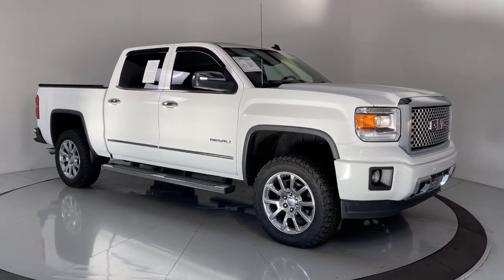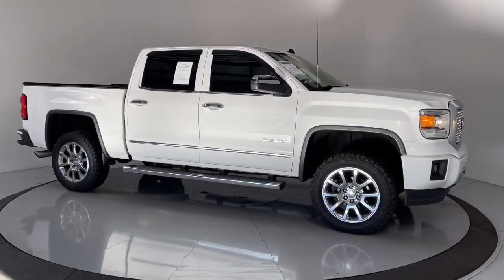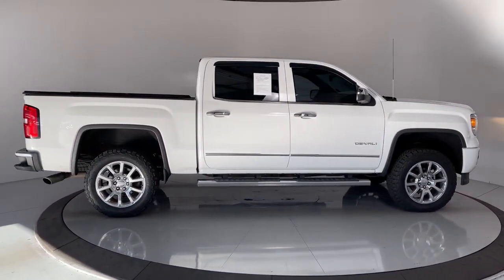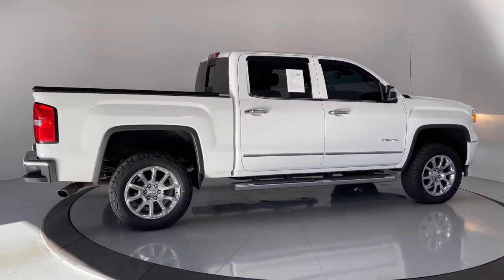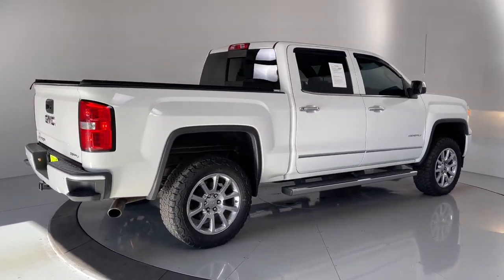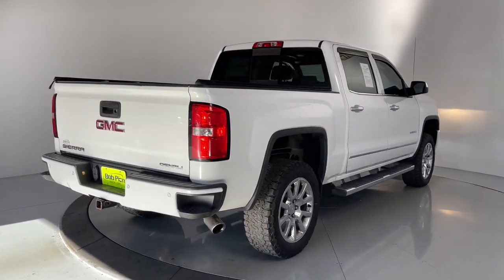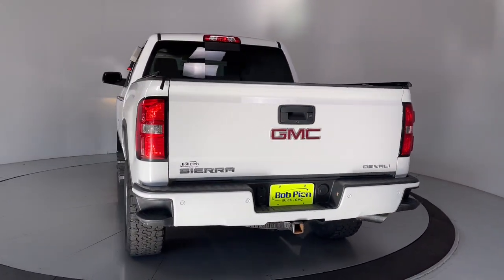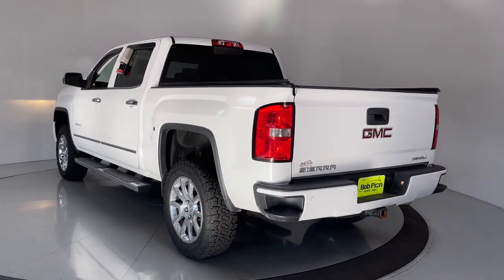2014 GMC Sierra 1500 Prescott, Flagstaff, Phoenix, Bullhead City, Havasu, AZ PG2721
Summit White Used 2014 GMC Sierra 1500 available in Prescott, Arizona at Findlay Buick GMC Prescott. Servicing the Flagstaff, Phoenix, Bullhead City, Havasu, AZ area.
2014 GMC Sierra 1500 Denali - Stock#: PG2721 - VIN#: 3GTU2WEC3EG435602

Welcome to Findlay Buick GMC in Prescott, AZ. We can deliver nationwide... We have multiple locations with over 600 cars in stock. This GMC Sierra 1500 is equipped with the following options:brbrBluetooth, Backup Camera, Aluminum Wheels, Denali Package, 6-Speed Automatic Electronic with Overdrive, 4WD, Jet Black w/Leather Appointed Seat Trim.brbrbrClean CARFAX. Summit White 2014 GMC Sierra 1500 Denali 4WD 6-Speed Automatic Electronic with Overdrive EcoTec3 5.3L V8 Flex FuelbrbrRecent Arrival!brbrAwards:br  * 2014 KBB.com Brand Image AwardsbrbrbrReviews:br  * New, more fuel-efficient engines; improved interior; quiet highway ride. Source: Edmundsbr  * The 2014 Sierras innovative powertrains and handsome aesthetics should appeal to longtime GMC fans and tempt buyers new to the brand. In just one of many mine is bigger battles in the half-ton truck market, the 2014 Sierras 12,000-pound max tow rating is expected to be king  at least for now. Source: KBB.combr  * The 2014 GMC Sierra 1500 is all new for 2014. It possesses chiseled features and distinct lines that not only make it look imposing, but increase how aerodynamic it is as well. In front, between the projector beam headlights, there is an incredibly striking and enormous chrome grille. While driving, it takes in a large portion of the air for cooling the engine, and lets the remainder glide across the truck. It is complimented by a bumper made of sculpted steel, a strong angled hood, and bulging fender flares. The changes made to the truck body, and the resulting improvements in air flow, add up to a quieter cabin for you and your passengers. Plus, its new hydraulic body mounts help mitigate vibrations to give you a smoother and more comfortable ride. Open the doors and the Sierra's interior welcomes you into a calming and comfortable retreat from the busy outside world. The seats utilize a new design for lasting comfort, and reduced fatigue. On select models, the instrument panel incorporates a high-end soft feel, combined with trim made of aluminum for an overall look that is very stylish. The instrument panel has been laid out in such a way that your controls are now easier to get to and see, with larger buttons and knobs, which are more convenient to grab. Spoil yourself with the available 8-inch IntelliLink touch-screen system that you can opt for on SLE and SLT trims. It lets you control your radio and make calls hands-free, wirelessly stream music from your phone, use the rear view camera, and operate the navigation system. Base Level Sierra trims on all models come with a powerful 4.3-Liter V6 EcoTech3 Engine with 285 horsepower and a 6-speed automatic transmission. You have the choice between the Crew Cab, Double Cab, and Regular Cab, and all except the Double Cab give you the option of two different box sizes. Plus, since you have the choice between two to three trims based on the model picked, GMC has a 2014 Sierra 1500 for just about anyone. Source: The Manufacturer Summary